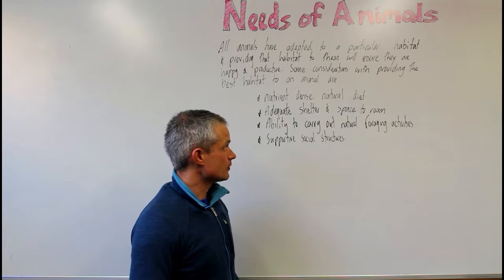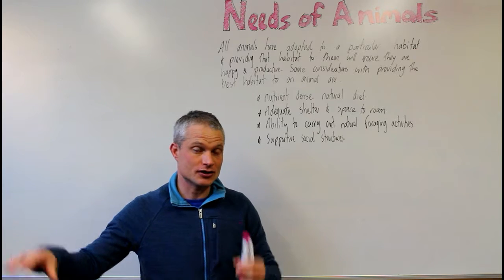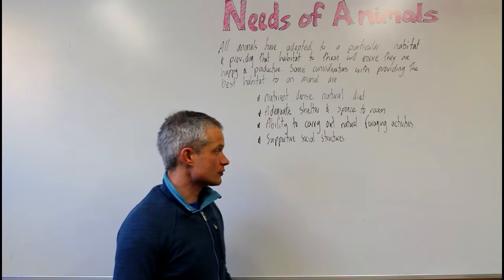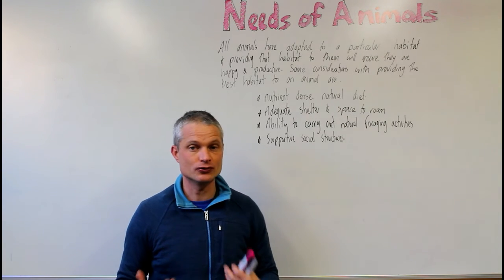Production 25. needs of animals